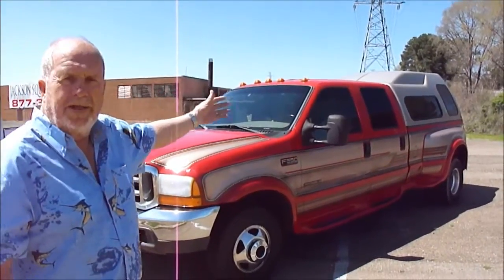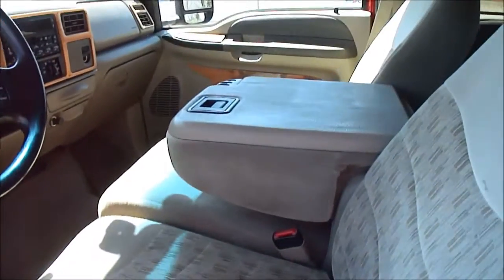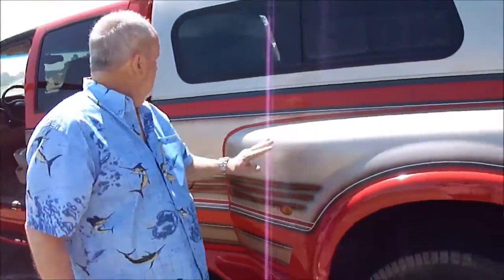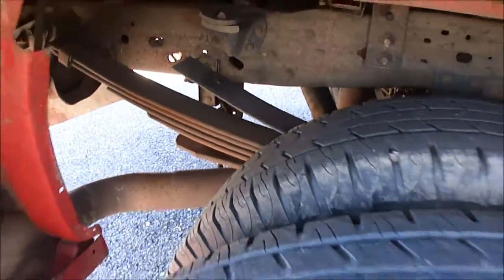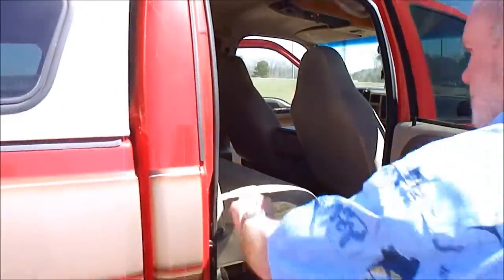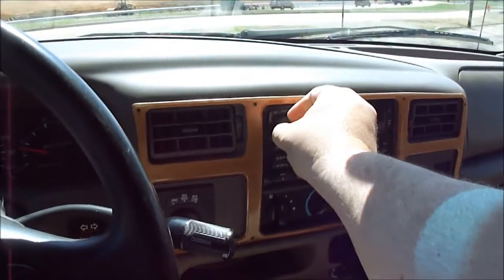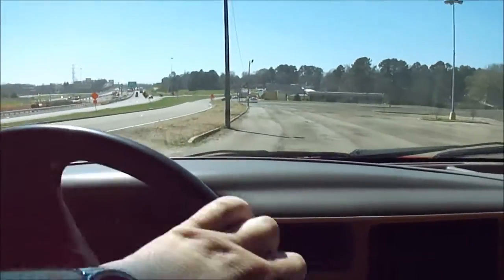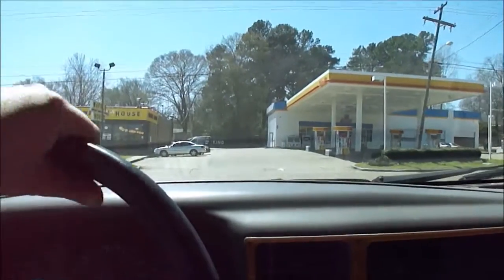2000 Ford F350 XLT 4X4 Conversion Truck Test Drive